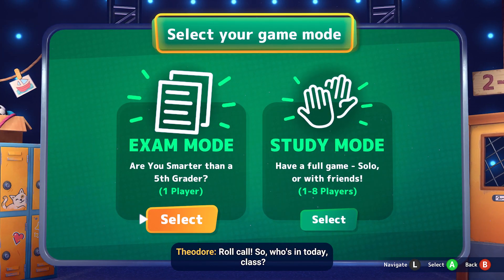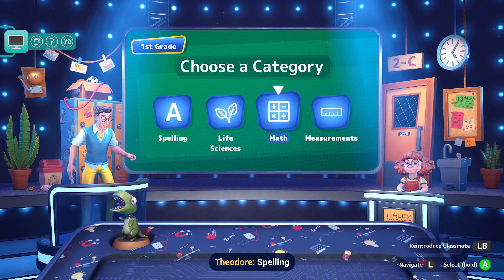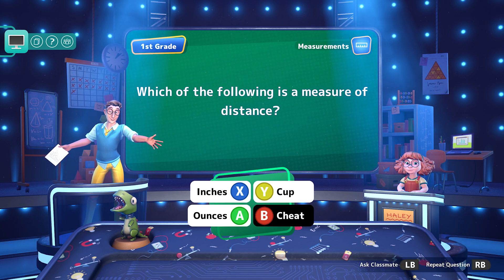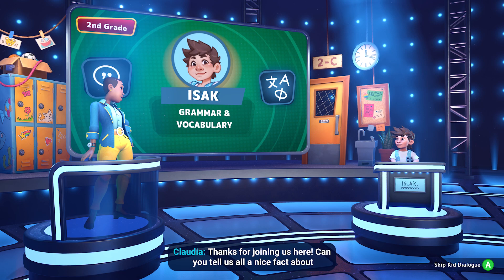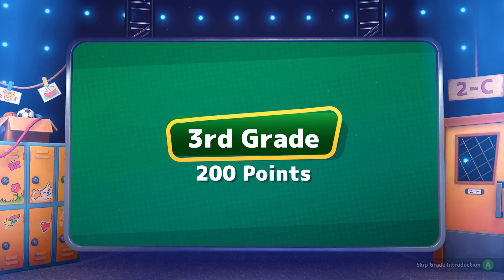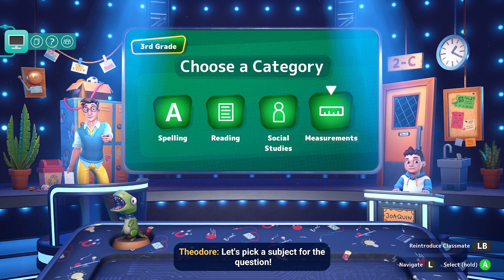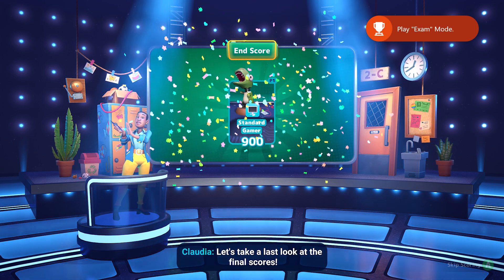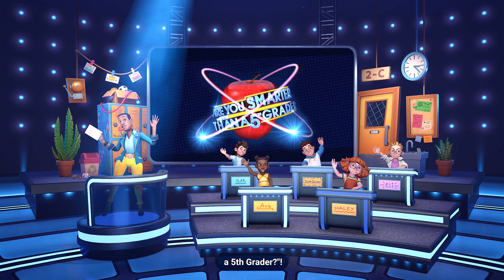Are You Smarter Than A 5th Grader? - Exam Mode - Xbox Series X Gameplay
Description

Are You Smarter Than A 5th Grader? is a charmingly humorous quiz game based on the popular TV franchise. Multiple-choice questions, true-or-false challenges, and mini-games will test your proficiency in 24 different subjects. Faced with a tough question, you can always rely on your classmates for help.

 More than 6800 questions on topics like animal sciences, vocabulary, math, and more are delivered by a diverse, fully voiced, and animated cast of characters. Beat each challenge alone or together with family and friends in exciting couch co-op multiplayer gameplay to prove that you are, in fact, smarter than a 5th grader!